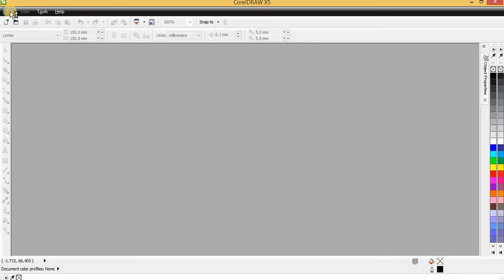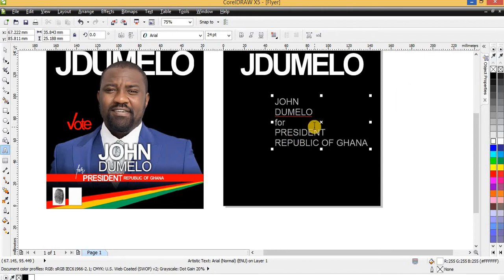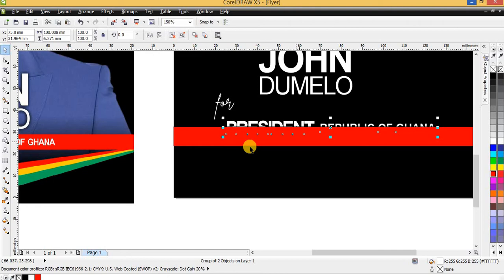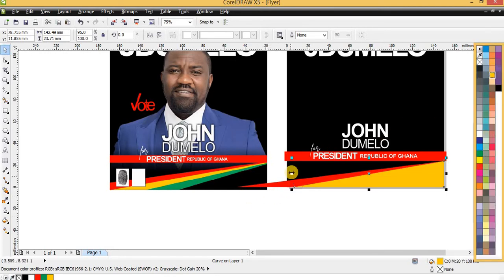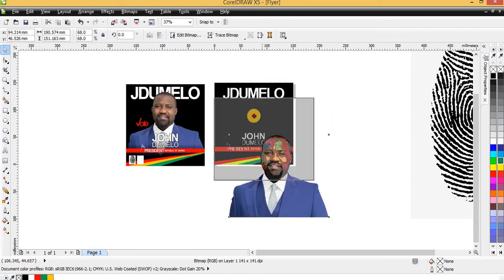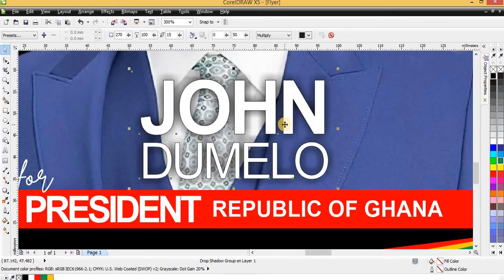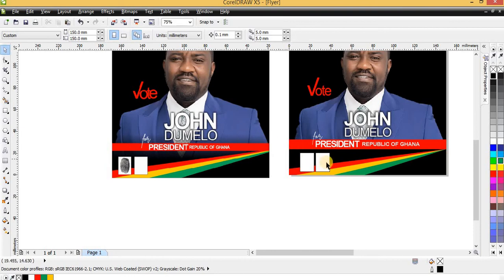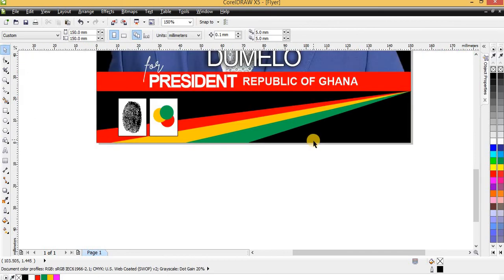Flyer 3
Frankijones